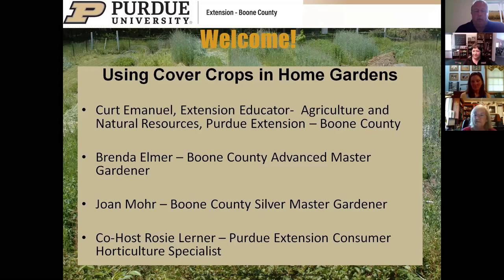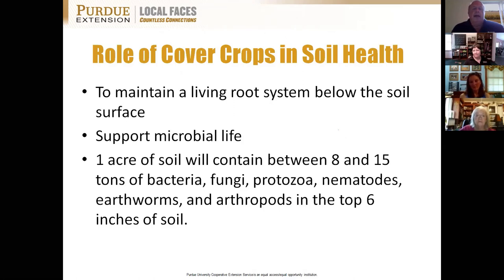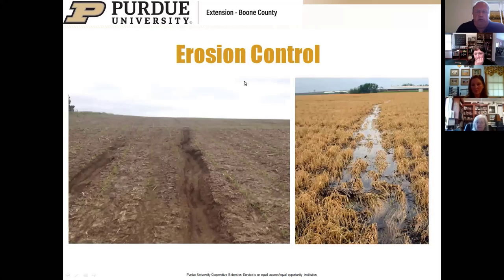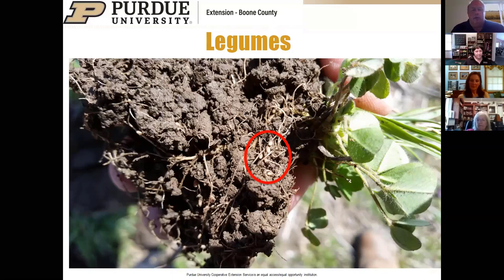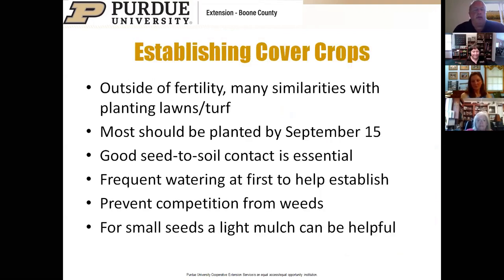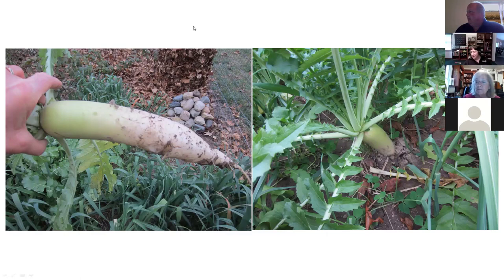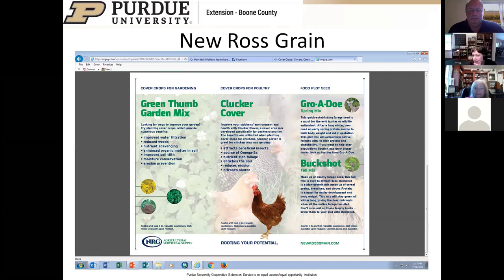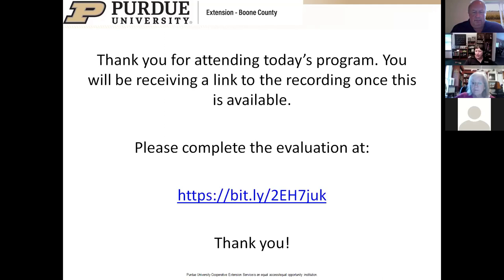Using Cover Crops in Home Gardens - Recording of August 27, 2020 Program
This is a recording of a Purdue Extension program, Using Cover Crops in Home Gardens, which was presented virtually through Zoom Videoconferencing on August 27, 2020.

The program provides an overview and information about using cover crops in home vegetable gardens. Topics include the role of cover crops, as well as how cover crops can improve soil health, suppress weeds, and provide other home garden benefits. Selection, establishment, management, and termination of cover crops are also covered.

The program includes presentations by two Master Gardeners who use cover crops in their home gardens. They talk about their experiences, cover crops used, and the impacts they have seen in their gardens.

Program speakers include:
Curt Emanuel, Extension Educator, Purdue Extension - Boone County
Brenda Elmer, Boone County Purdue Extension  Master Gardener
Joan Mohr, Boone County Purdue Extension Master Gardener

Assisting with the program is Rosie Lerner, Purdue Extension Consumer Horticulture Specialist.